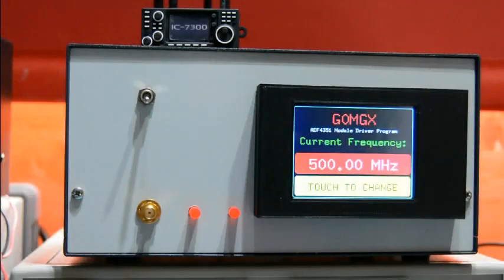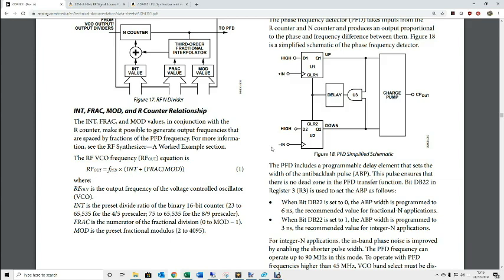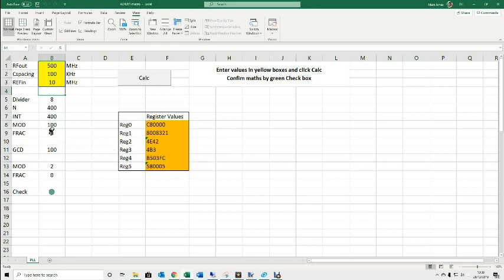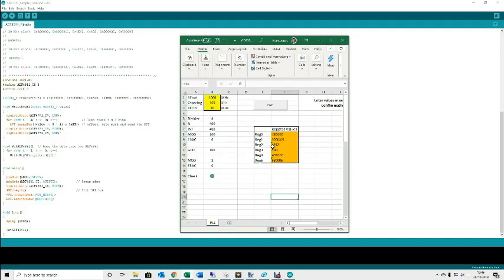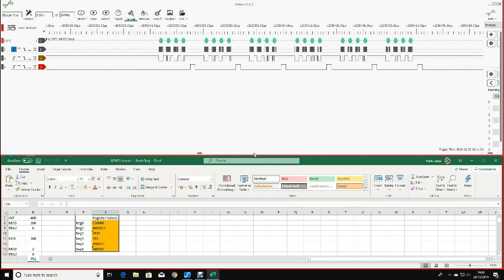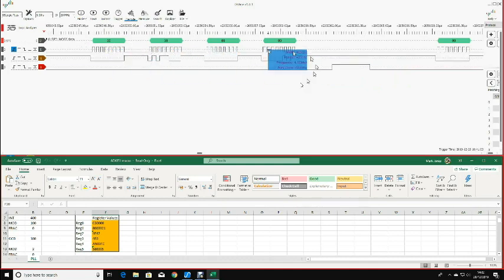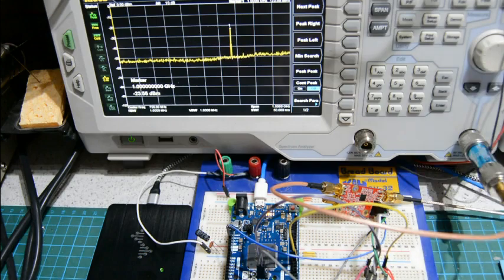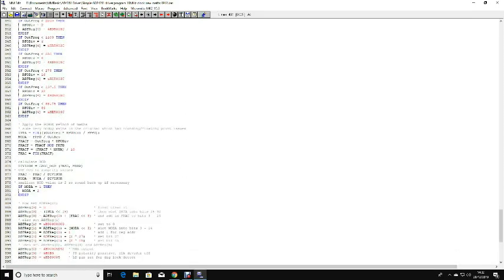ADF4351 Musings and Experiments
My experiments with the ADF4351 including an excel cheat sheet, Arduino Code and a touch screen interface with the MicroMite.

and the touch screen

My Thingiverse screen bazel for the MicroMite LCD backpack is

SV1AFN ADF4341 board

ADF4351 Eval board

Arduino Due